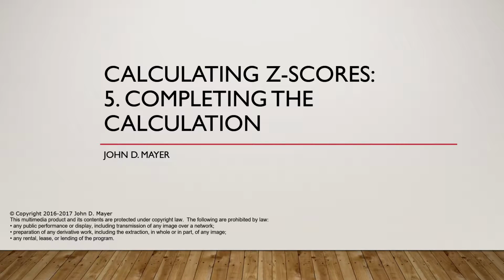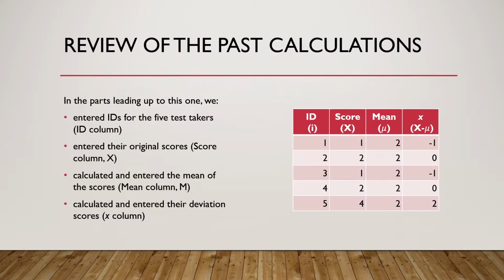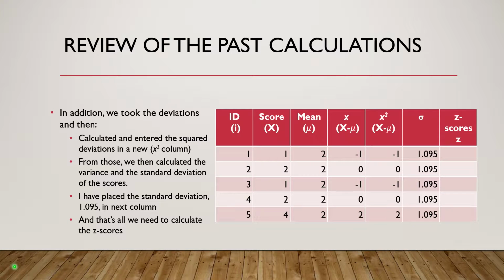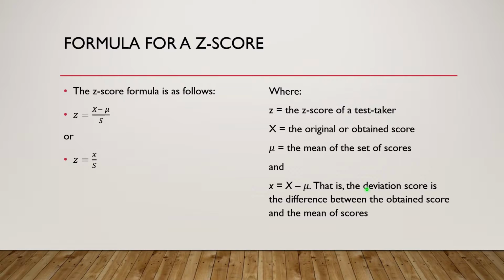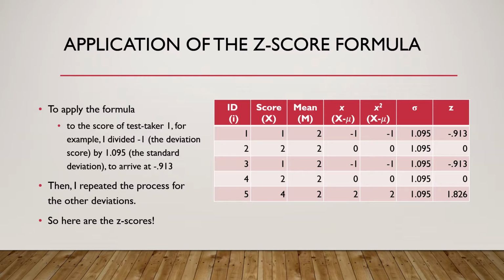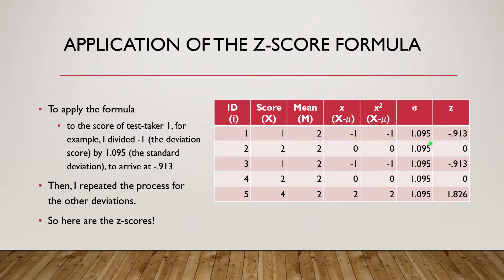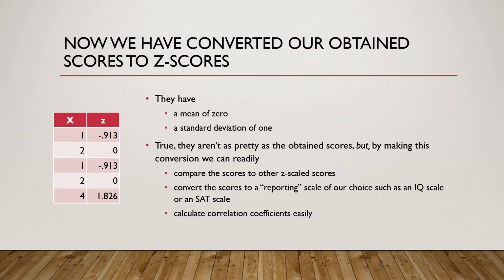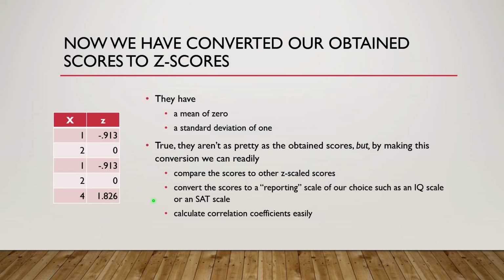Calculating Z scores: 5. Completing the Calculation 2016 12 19